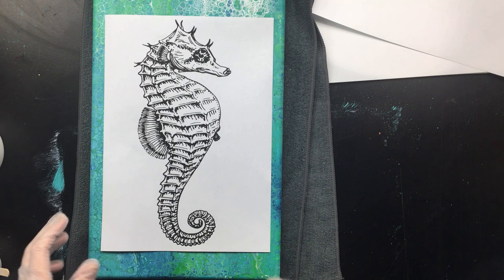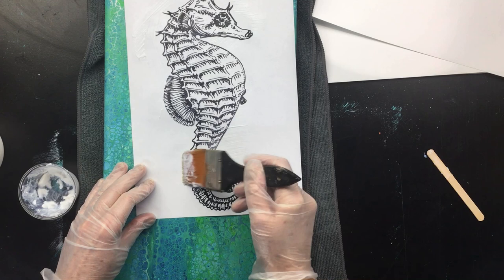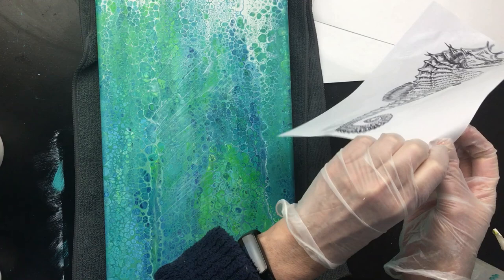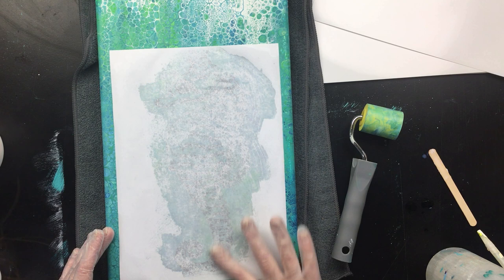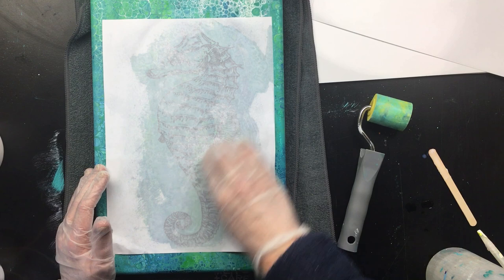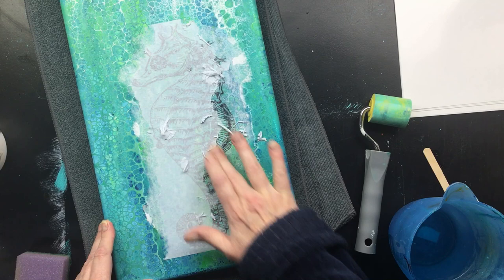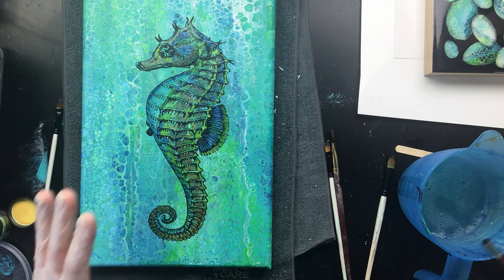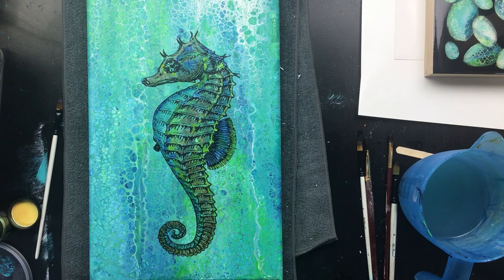( 1027 ) Transfer and colouring the seahorse